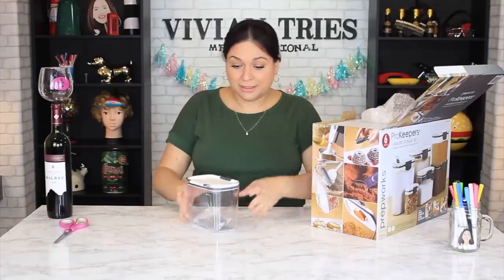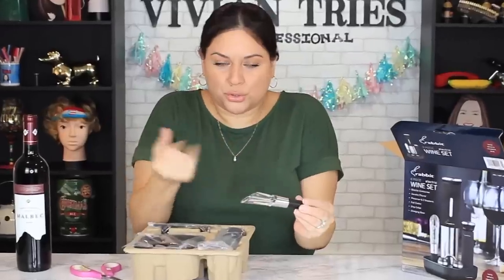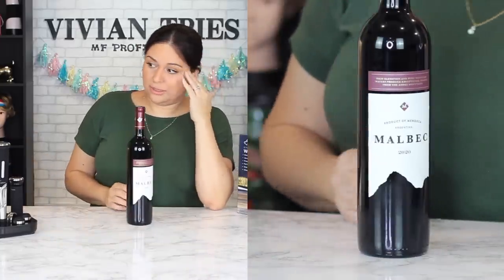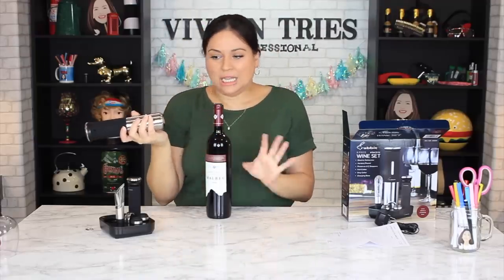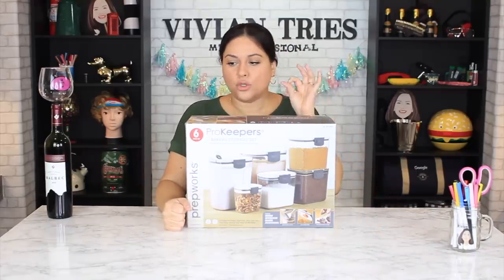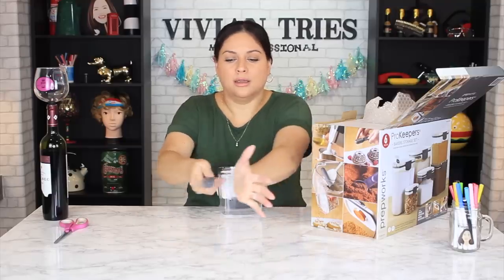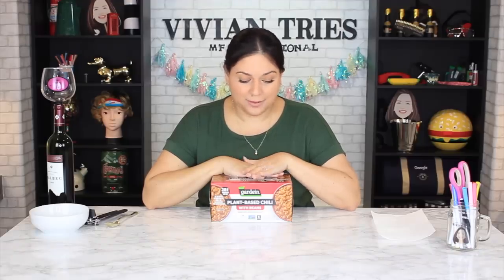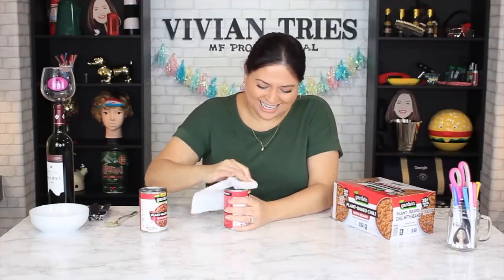Vivian Tries 5 Costco Must Haves Products She Didn't Know They Sold!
Costco finds and everything you need to know about them. Vivian Tries 5 Costco Must Haves Products She Didn't Know They Sold!

10 Costco items I Actually TRIED before recommending them to YOU! Finally got a Costco card!

About Costco: Costco is a membership warehouse club, dedicated to bringing members the best possible prices on quality brand-name merchandise. Costco store typically carries supermarket items and an ever-changing selection of other merchandise, including some luxury goods. Costco Wholesale Corporation is an American multinational corporation which operates a chain of membership-only big-box retail stores. As of 2020, Costco was the fifth largest retailer in the world, and the world's largest retailer of choice and prime beef, organic foods, rotisserie chicken, and wine as of 2016.